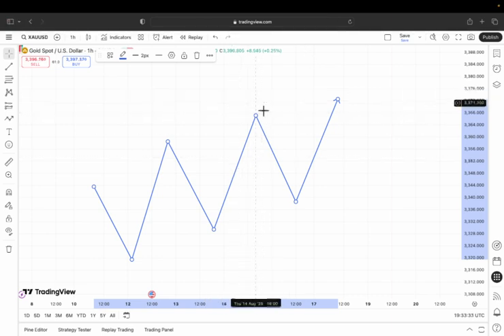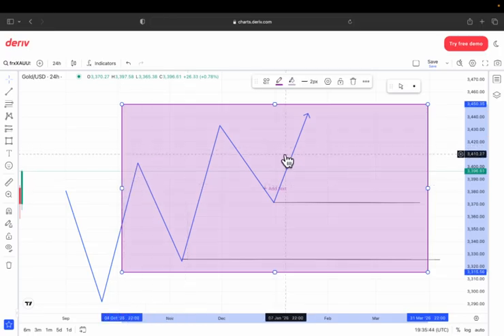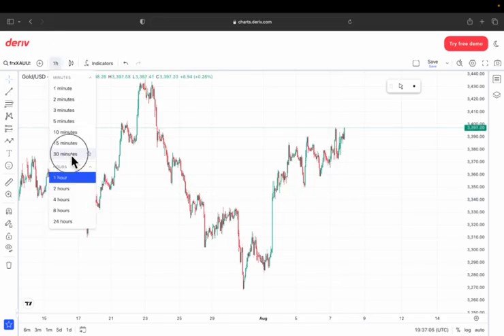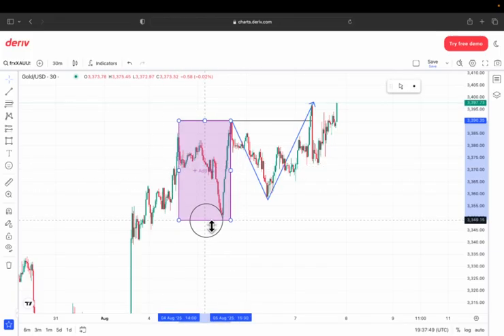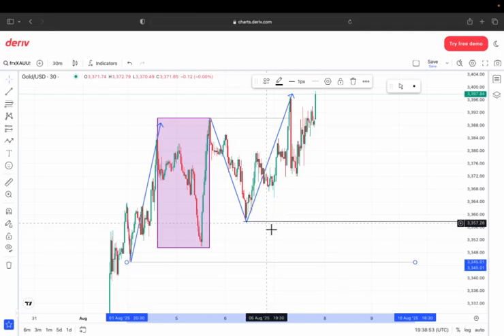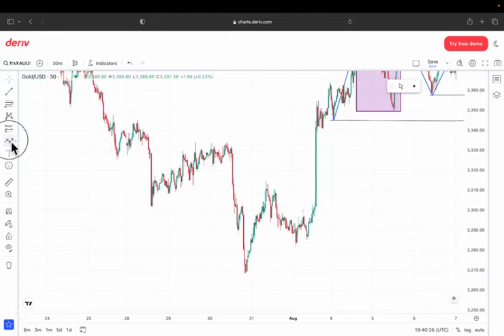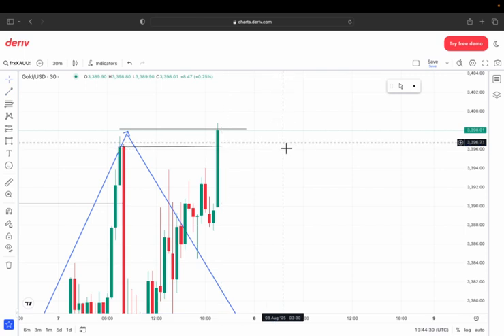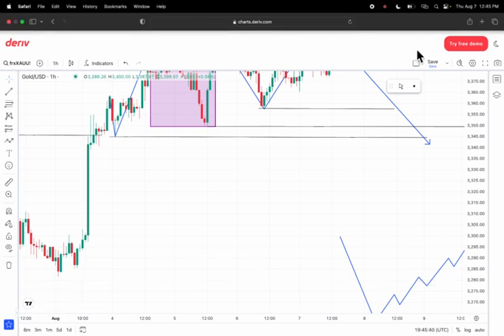Sabi girl 2.0 Mentorship Directional Bias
The trend is your friend... learn to be in the right direction of the market